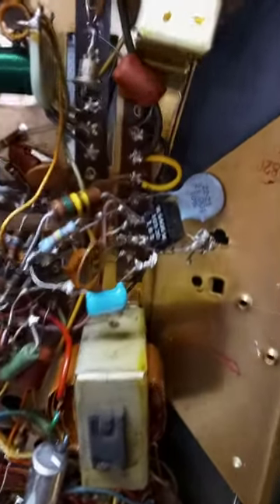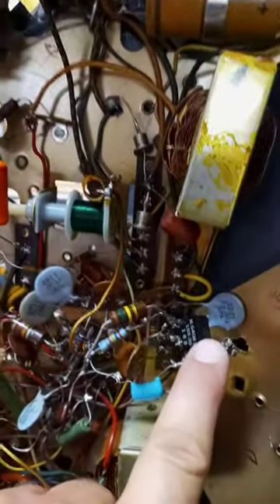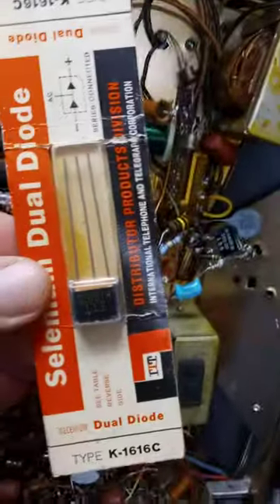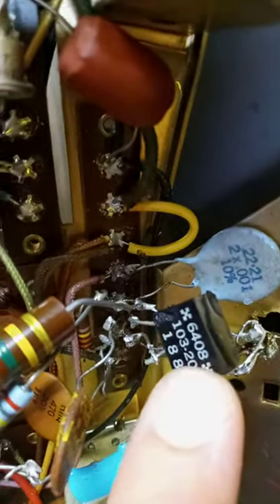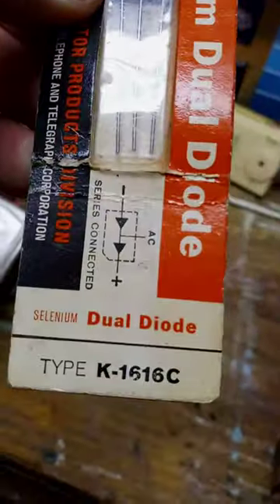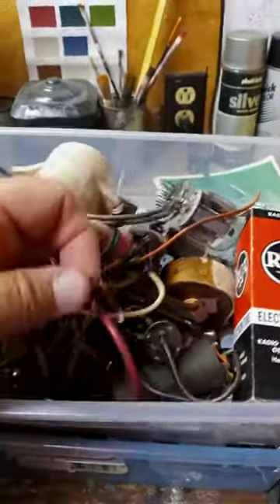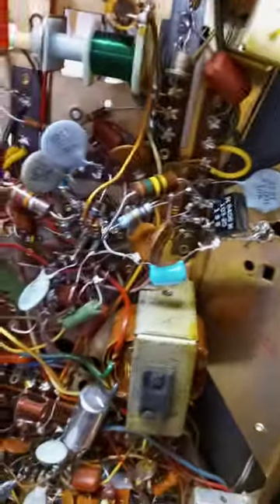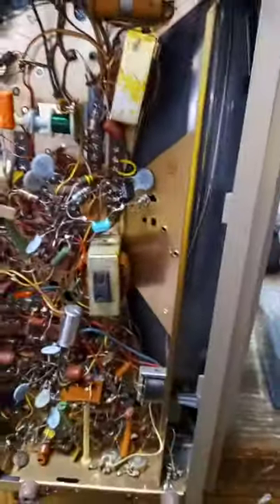note to part #2 on zenith tv repair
zenith tv repair